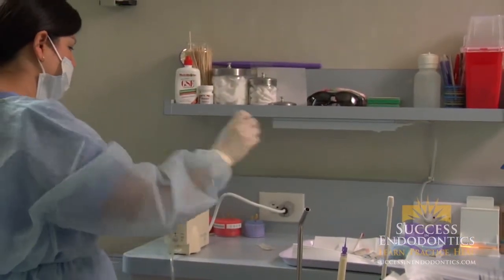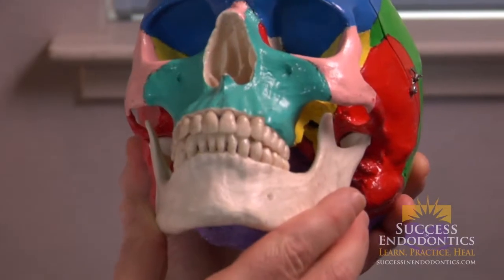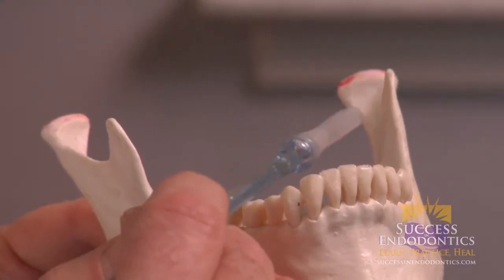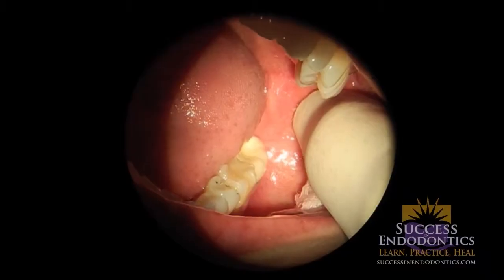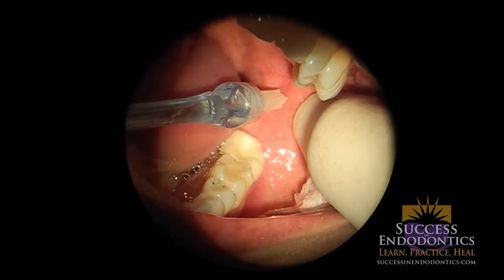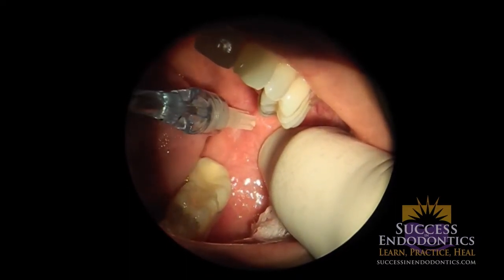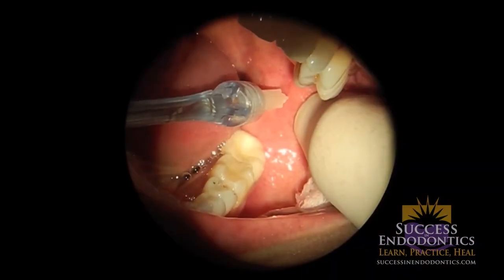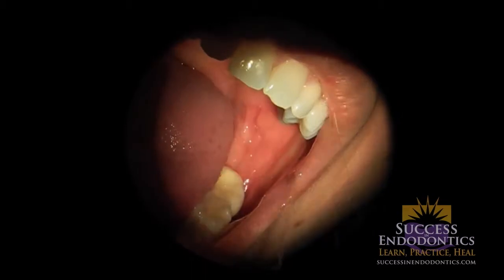Mandibular Gow-Gates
Mandibular Gow-Gates Chapter 11 of Success In Endodontics 2.0

Earn 16CE Units at your own pace. No more expensive seminars. Drastically Increase Your Revenue by Performing More Endodontic Procedures In Your Office!

Any dentist who does endodontics, or is thinking of doing endodontics, knows that there are curve balls coming from patients and their teeth such as root morphology, tooth access, restorations, attitudes, infections, and numerous other variables. If one wants to do predictable and successful endodontics, one has to overcome all of these obstacles. Success in Endodontics shortens the learning curve!